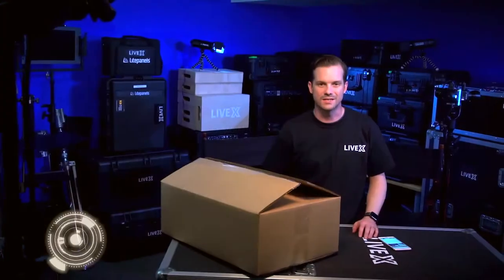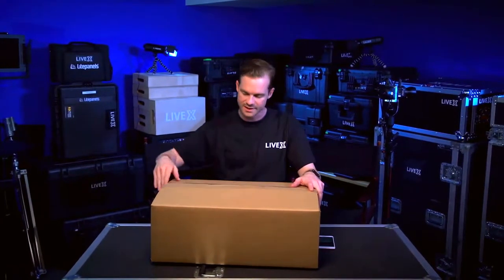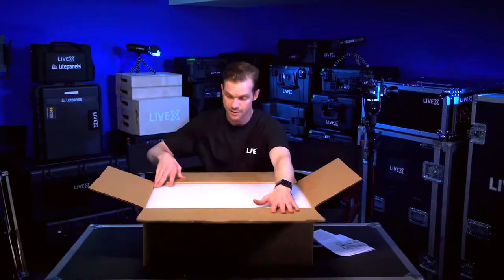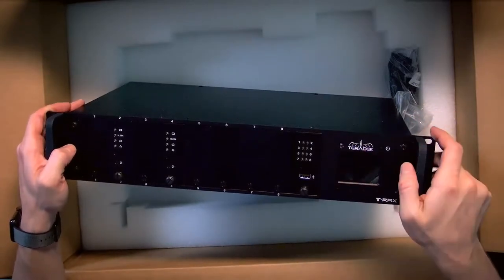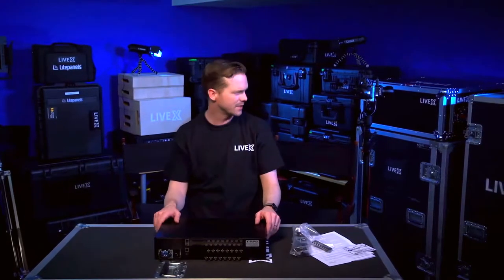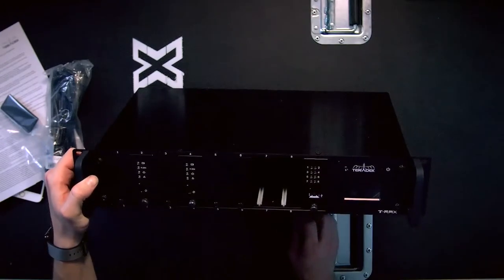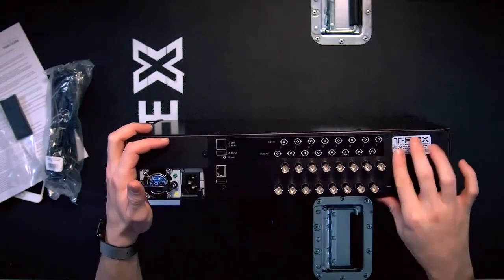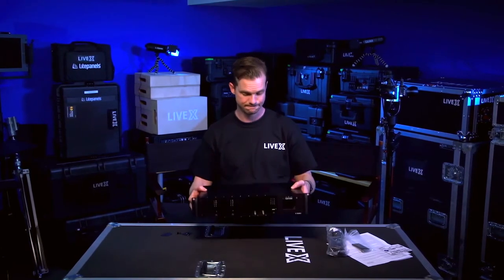Unboxing: Teradek T-Rax Rack Mount IP Video Encoder/Decoder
Live X unboxing of the Teradek T-Rax rack mount IP video encoder/decoder.

Teradek T-Rax is a high-density enterprise-grade H.264 platform that encodes, decodes, and streams video at broadcast quality.

Available in a 2RU chassis with an optional redundant power supply, T-Rax supports up to 8 codecs at one time.

T-Rax blades support variable or constant bitrate streaming up to 15 Mbps, closed-captioning, and multiple compression profiles (High, Main, Low).

All T-Rax blades support HD-SDI I/O and are compatible with Sputnik and the Core cloud management platform.

For more information on the Teradek T-Rax family and other Teradek products, visit: